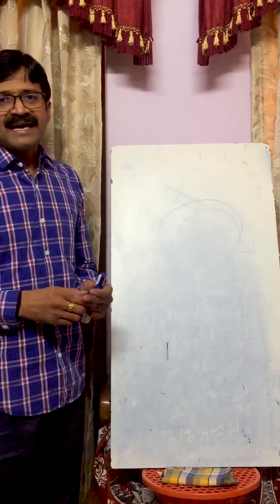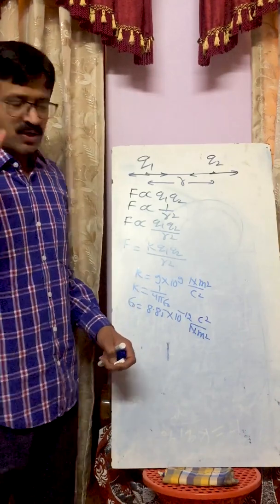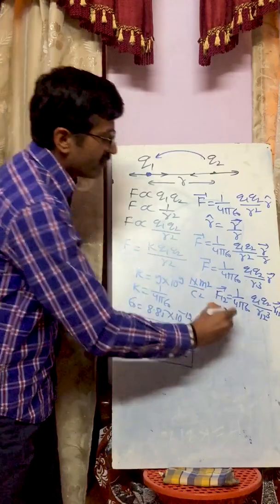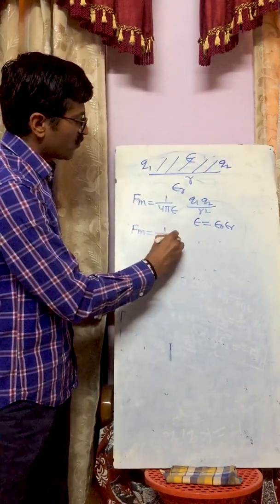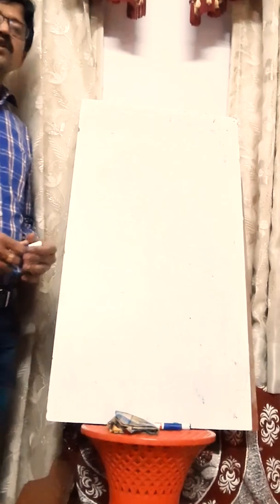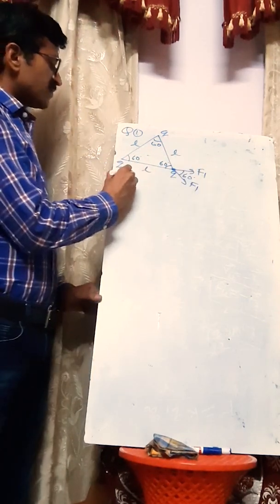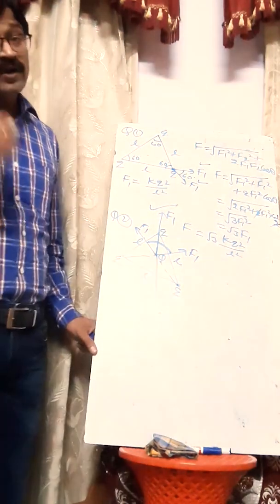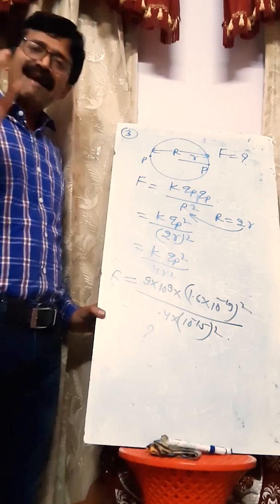Coulomb's law and Its application | 12th Board | Physics by T C Chauhan Sir